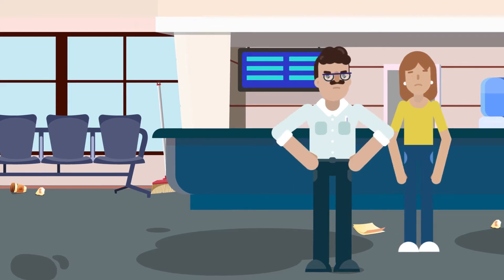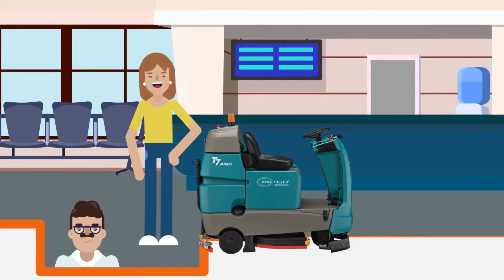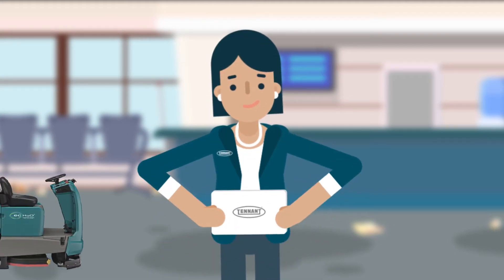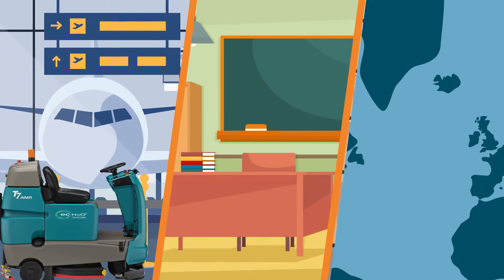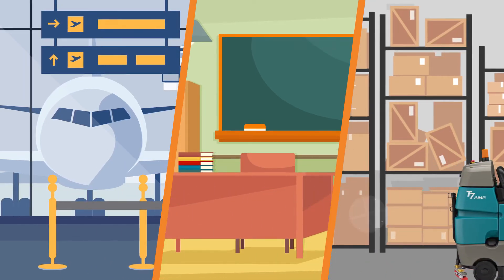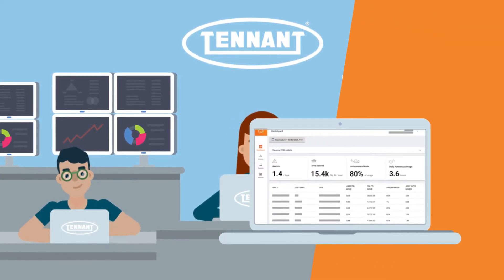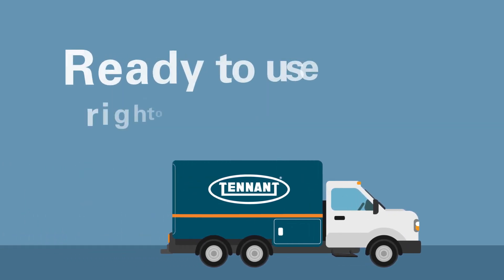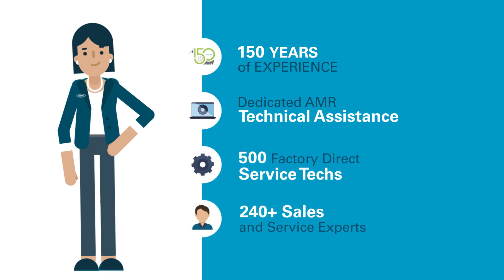Integrating Robotic Cleaning Machines to Your Cleaning Program | Tennant Company